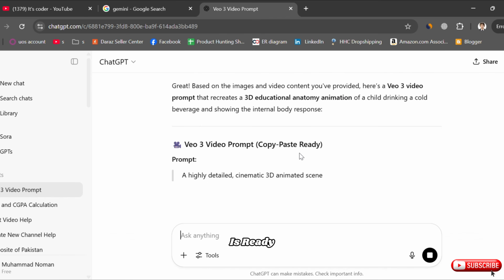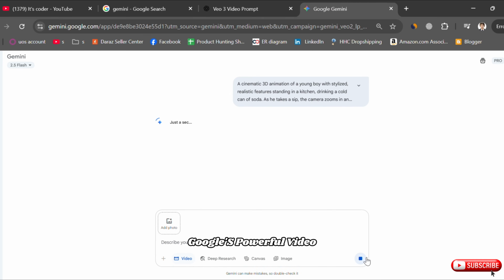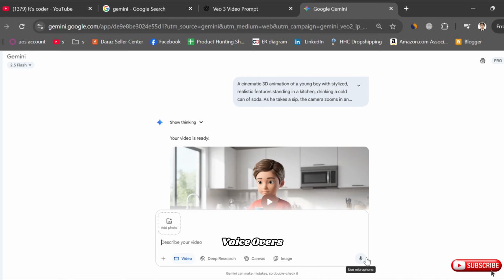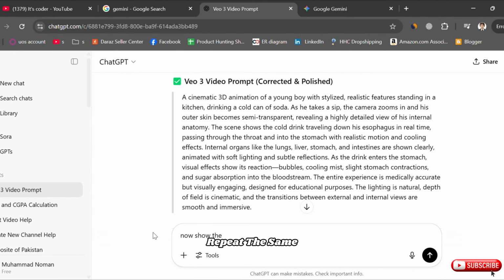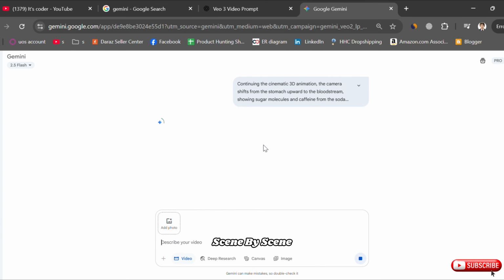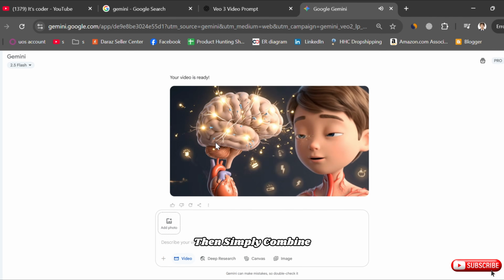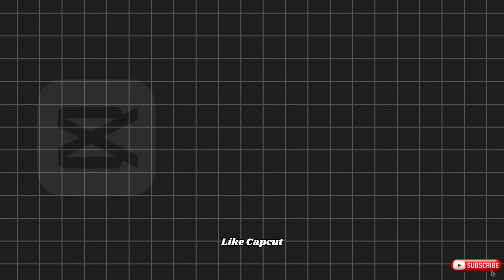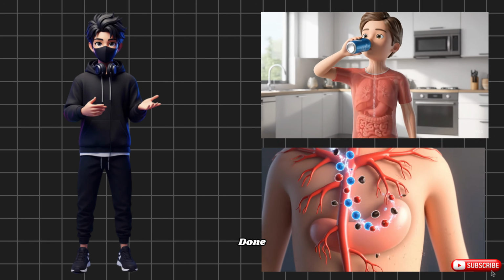Create Viral 3D Health Videos With This Simple Trick!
Want to create stunning 3D AI videos for free?
In this video, I’ll show you how to make an AI generated video using free AI video generators — without any watermarks or limits.

We’ll use:
AI video generator free tools like Veo 3
Free image to video AI generator
Even 100% free image to video hacks that let you create unlimited AI video generation for free using temp mail 🔥

✅ You'll learn how to:
Use free image to video AI generator unlimited
Convert image to video AI free
Generate full scenes and edit them
Get free image to video AI results without paying a single rupee

1. ai generated video
2. free ai video generator
3. ai video generator free
4. free image to video ai generator
5. free image to video ai generator unlimited
6. 100% free image to video
7. Image to video AI
8. image to video ai free
9. unlimited ai video generation for free
10. Free image to video AI
11. Get unlimited credits using temp mail

Video Chapters:
00:00 - Welcome to the AI Video Tutorial
00:12 - What This Video is About (Free AI Generated Video)
00:35 - Finding a Healthcare 3D Video Idea
01:00 - Writing the Prompt with ChatGPT
01:30 - Example Prompt for Image to Video AI
02:00 - Using Veo 3: Free AI Video Generator
02:35 - Viewing the Generated AI Video Results
03:00 - Building the Full Video Scene-by-Scene
03:30 - Editing Your Video with CapCut or VN
04:00 - Posting on YouTube, TikTok, and Reels
04:25 - Bonus: Get Unlimited Credits Using Temp Mail
04:50 - Final Thoughts & Subscribe for More AI Hacks

💡 Want to get unlimited credits using temp mail? I show that too!

Whether you’re a content creator or beginner, this method helps you use image to video AI for YouTube, Instagram, or TikTok — completely free.

AI generated video
Free AI video generator tools
And 100% working tricks for unlimited AI content.